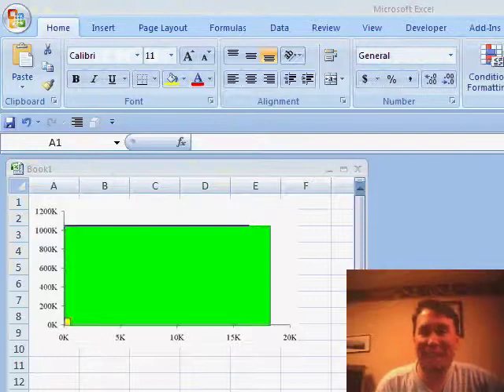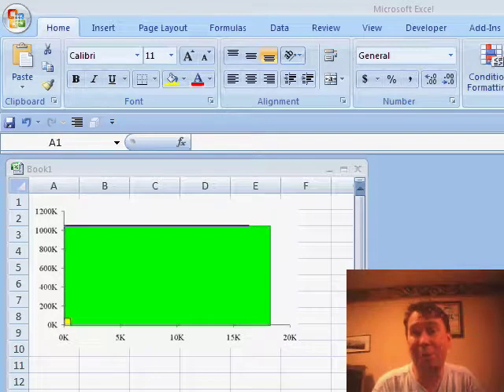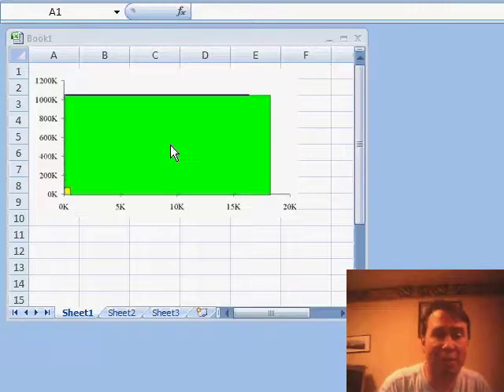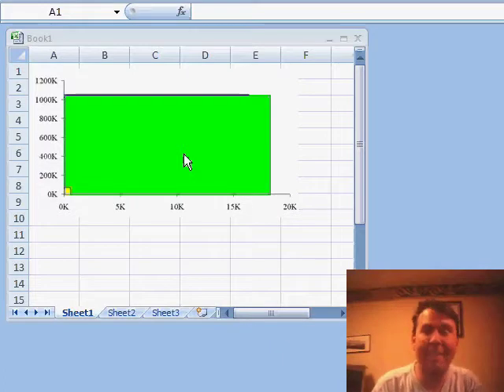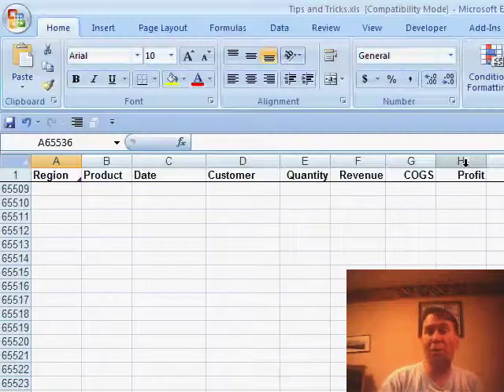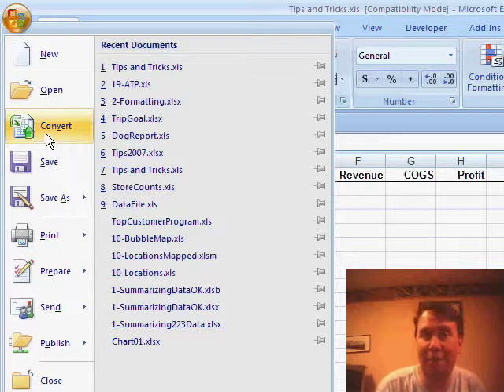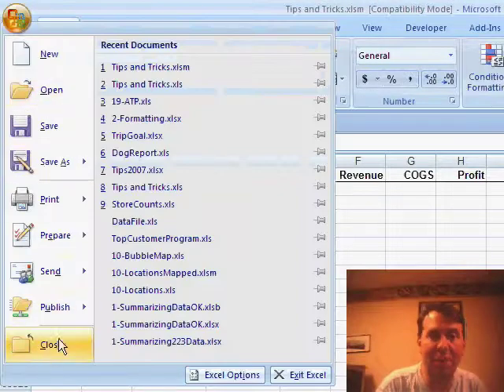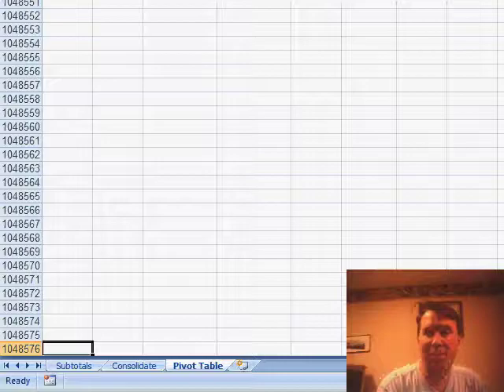Excel - Unlocking the big grid in Excel - Episode 401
Microsoft Excel Tutorial: How to unlock the big grid with 1,048,576 rows in Excel.

Welcome to the MrExcel netcast, where we discuss all things Excel. In this episode, we're diving into one of the most exciting new features of Excel 2007 - the big grid. As we all know, the release date for Excel 2007 is January 30th, 2007, and we can't wait to get our hands on it.

The biggest game-changer in the new Excel is the grid size. If you're someone who regularly imports large amounts of data, you've probably run into the limit of 65,536 rows in the current version of Excel. And let's not forget the 256 column limit, which only allows us to go up to column IV. But fear not, the new Excel has blown through these limitations with a whopping 1.1 million rows and over 16,000 columns. That's right, you can now fit 46 years worth of daily dates or 17 billion cells on a single worksheet. That's just Sheet1, folks!

But here's the catch - when you first open an old legacy workbook in Excel 2007, you'll notice that you can only go up to 65,536 rows. Don't panic, this is because you're in Compatibility Mode. This mode allows you to save the file in an older version of Excel, but it also limits your grid size. There are two ways to solve this problem - you can either convert the file or save it as a new file format.

The first option is to use File, Convert, which will delete your original file and save it in the new Excel 2007 format. However, I personally find this frustrating as it deletes my original file. Instead, I prefer to use Save As and choose either a Macro-Enabled Workbook, Binary Workbook, or an Excel Workbook. This will give you a new file extension, such as xlsm for macro, xlsx for regular, or xlsb for binary. Once you save the file, you'll need to close and reopen it to access the full grid size.

So there you have it, the new Excel with its massive grid size is a game-changer for anyone working with large amounts of data. Just remember, when opening old legacy workbooks, you'll need to convert or save them in a new file format to access the full grid size.

Table of Contents:
(00:00) Introduction to Excel 2007 and its new features
(00:22) Retail release date and availability
(00:32) Increased grid size:
(00:44) 1 million rows and 16,000 columns
(01:05) Illustration of new grid size
(01:26) Examples of the vast number of cells available
(01:43) Compatibility mode and its limitations
(02:08) Solutions to accessing the full grid size
(03:10) How to open old legacy workbooks in the new Excel
(03:20) Clicking Like really helps the algorithm

This video answers these common search terms:
Converting Excel files to new format
Excel 2007 file formats
Excel 2007 new features
Excel 2007 release date
Excel Compatibility Mode
Excel grid size
Excel row and column limits
Importing data in Excel
Increasing rows in Excel 2007
Opening old legacy workbooks in Excel 2007
Saving Excel files as Macro-Enabled Workbook
Tips and tricks for Excel 2007

Excel 2007 sports a massive grid. Take a tour of cell XFD1084576 to get a sense of just how big the new grid really is. Also: how to unlock the extra rows when you open your legacy workbooks in Excel. Episode 401 shows you how.

This blog is the video netcast companion to the upcoming book, Excel 2007 Miracles Made Easy.